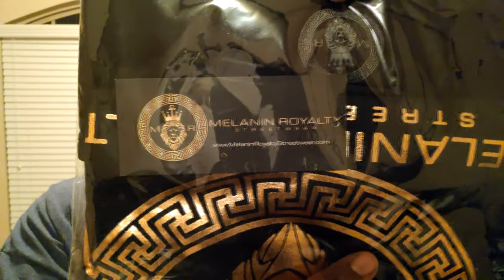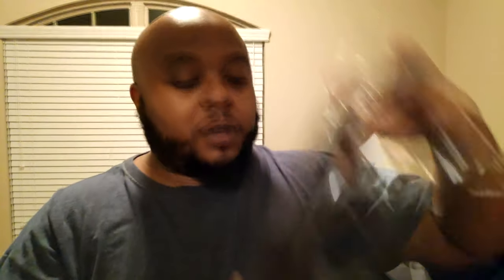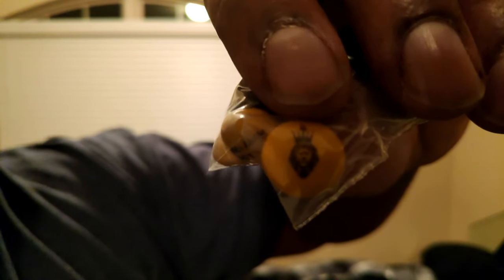Melanin Royalty Streetwear Gold T-Shirt